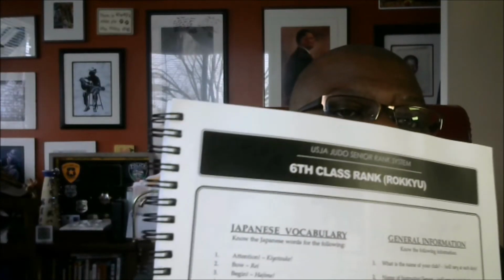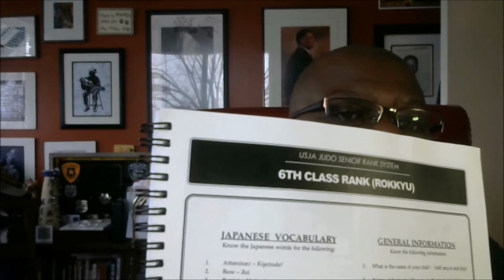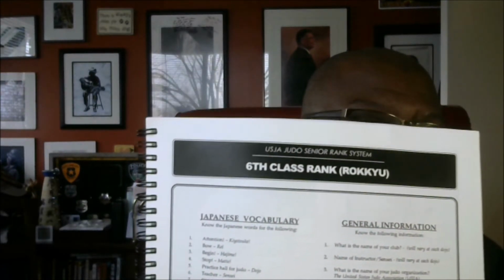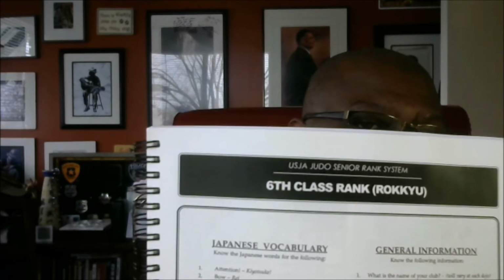Zenbei Martial Arts Academy - Judo Promotion Requirements Vocabulary, History, Technical Concepts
At Zenbei Martial Arts Academy, Salt Lake City, Utah
615 Simpson Ave. 84106